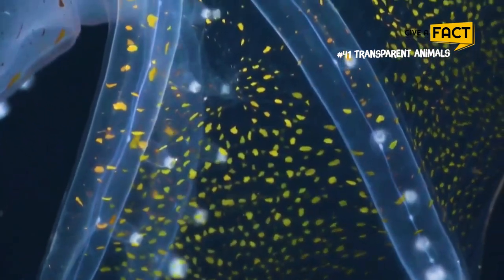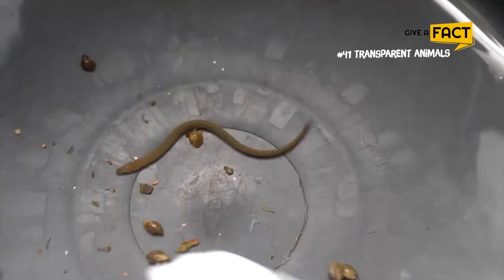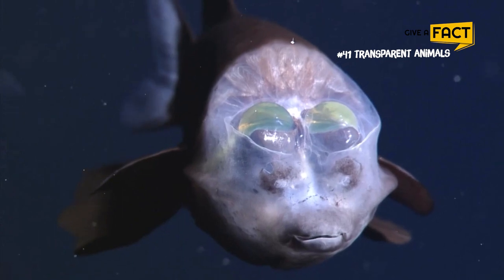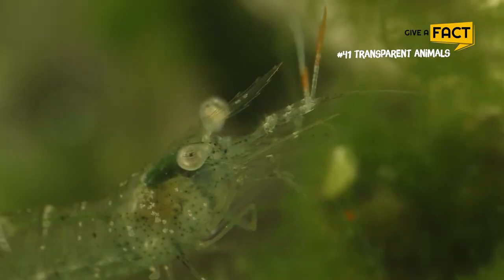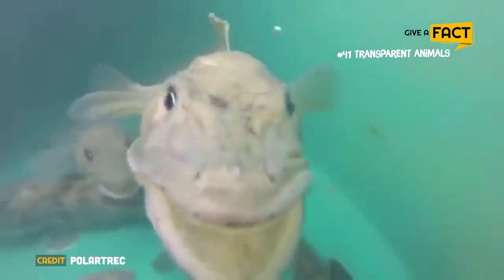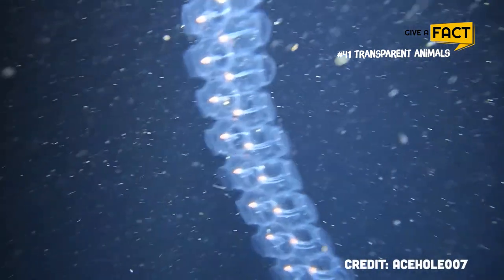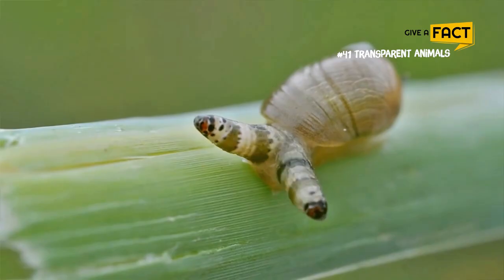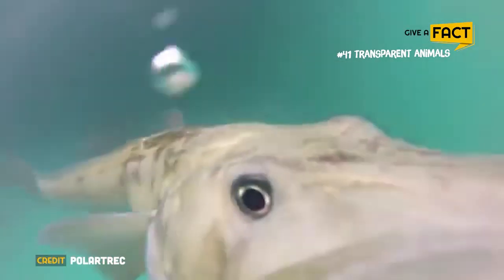15 Invisible Animals You Don't Want To Meet In Your Way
Animals with brilliantly clear skin and nearly glass-like skin are known as transparent animals, and they can be found in various ecosystems around the Earth. These amazing and almost invisible organisms are the physical representations of tangible ghosts of the real world.

🕕 TIMESTAMP
0:00 Intro
0:37 Glass Eels
1:32 Glasswing Butterfly
2:20 Barreleye Fish
2:55 Glass Squid
3:23 Glass Frog
3:55 Glass shrimp
4:25 Glass octopus
4:55 Crocodile icefish
5:49 Tortoise shell beetle
6:14 Salps
6:57 Transparent Sea Cucumber
7:22 Jellyfish
7:53 Translucent Snail
8:19 Juvenile Cowfish
8:51 Deep Sea Anglerfish

Welcome to Give A Fact – an educational channel that you should “Give A Fact” about!

From facts about the animal kingdom to new discoveries, space exploration, life hacks, cultural facts, history and geography or even psychology,… no matter what you are into, every time you visit our channel, there’s always something interesting, fun and eye-opening for you to watch!

We post weekly videos and please tell us what you want to learn more about in the comment section below each video! We also post on our Community frequently so don’t forget to check us out there!